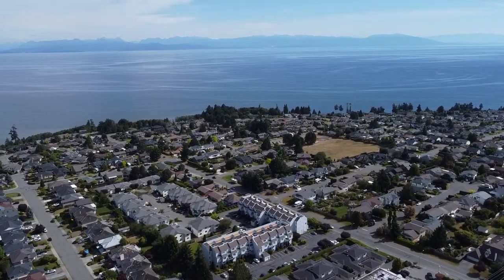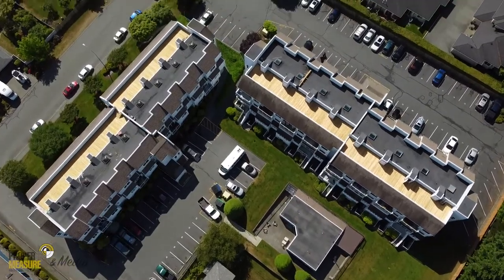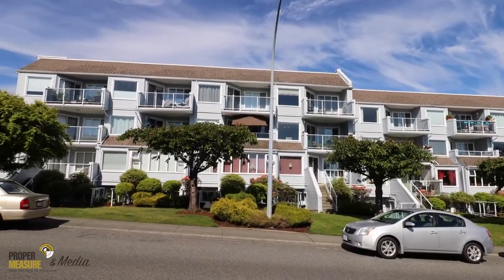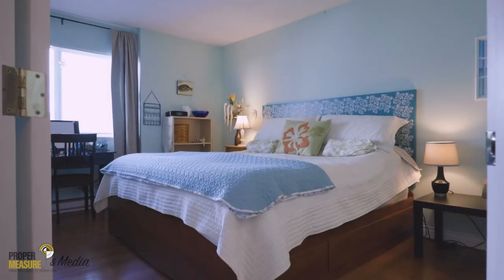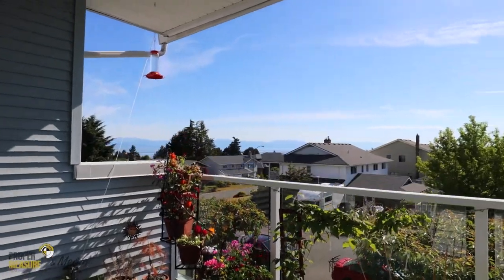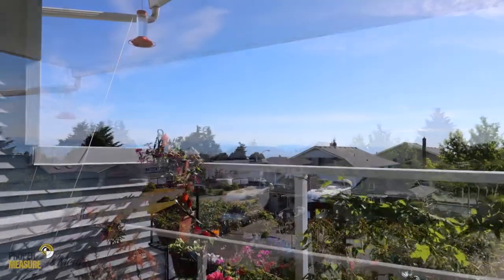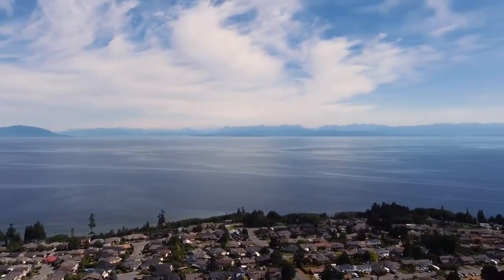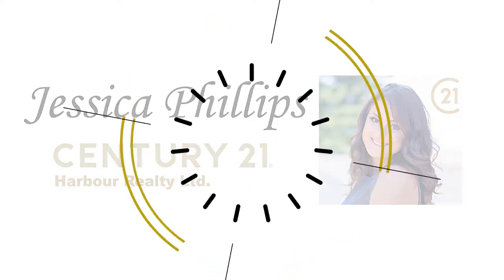213A-6231 Blueback Road - Condos for Sale in Nanaimo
OCEANVIEW RENOVATED CONDO. Welcome to Eagle Point Bayview, this well-kept strata is home to 64 residents in buildings A and B. Safe & friendly neighborhood, within walking distance to schools, recreation, shopping & the beach. This 2nd floor unit’s unique layout is split over two floors with two stairwells & an entry landing at the top to the common hallways. The spacious living room & ocean view dinning have updated laminate flooring throughout. The Kitchen’s new cabinets are a warm oak with black hardware which ties into the warm title floor, white appliances, & updated counters. New washer/dryer are off the kitchen with additional storage. Down the 2nd stairwell into the den which can be used as an office, craft room, workout area etc. The 2 bedrooms have updated flooring, doors, & paint. The master walk in closet also has access into the 4-piece bathroom. The ocean views from your private deck face the sunshine coast & towards Vancouver. The shared amenities include, Rec-center, billiards, room, bike storage, community yard, courtyard & the newly renovated ocean view rooftop deck. This strata corporation has done a great job keeping up with maintenance & repairs. Pets are allowed, family friendly, & no rental restrictions make this an excellent opportunity for investors or anyone looking for an affordable home in one of the most desirable neighborhoods in North Nanaimo.